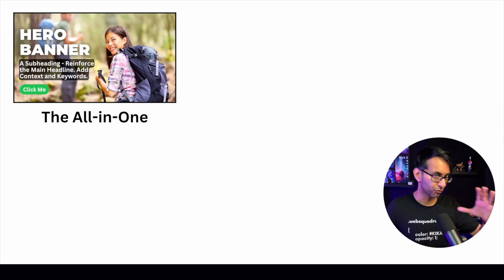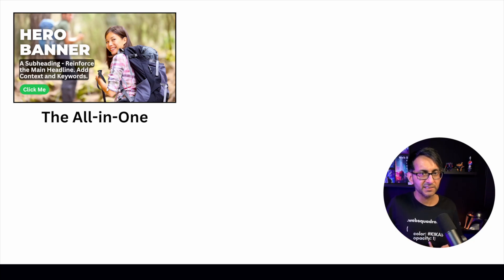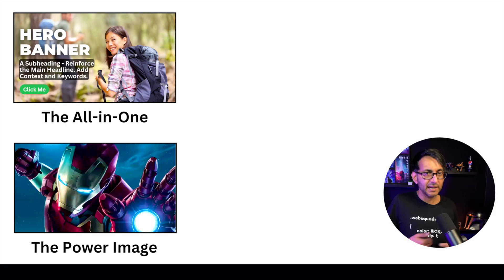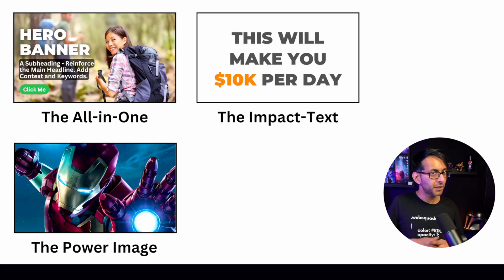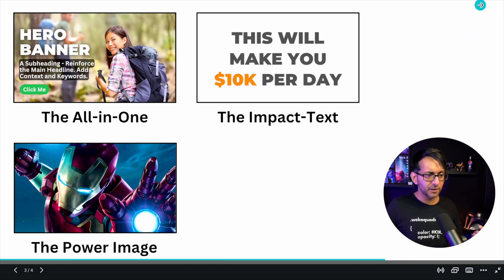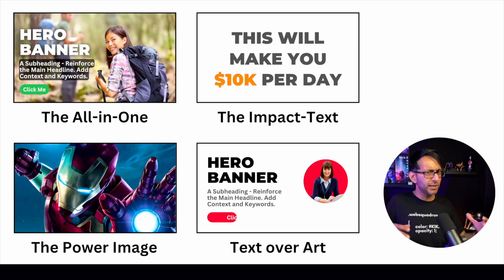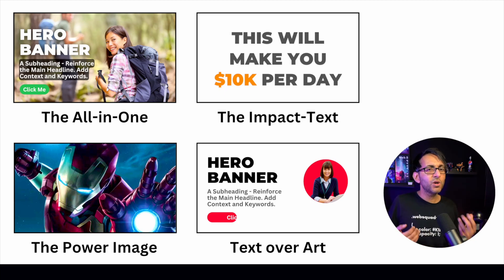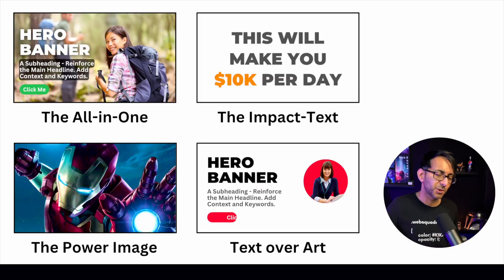Do Website Hero Banners needs Text and Images?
So do Website Hero Banners needs Text and Images? It's a common question and some of us are hard-wired into doing what we have been taught.

But are they needed?